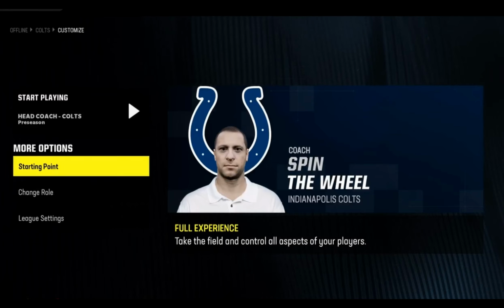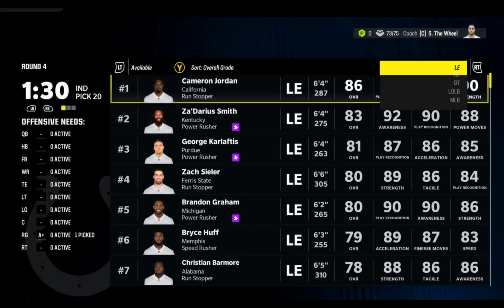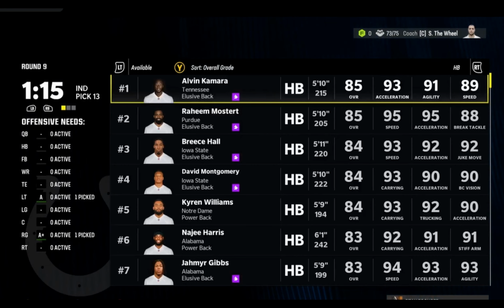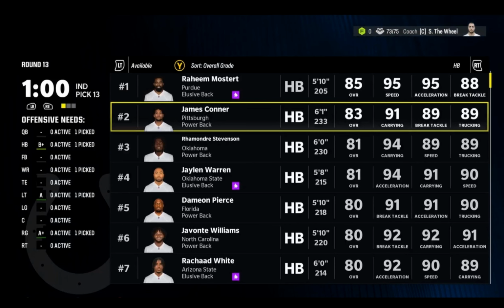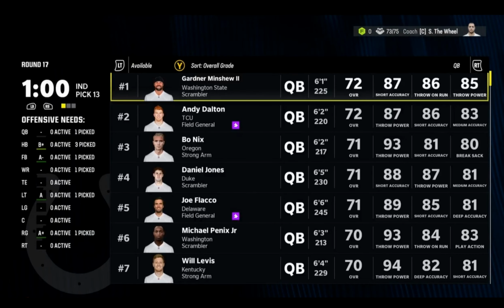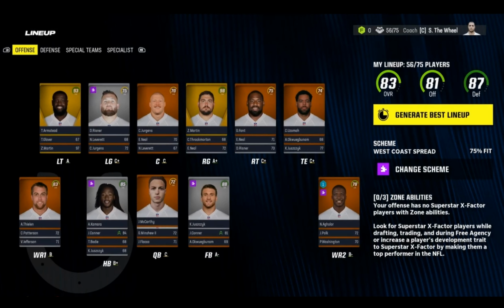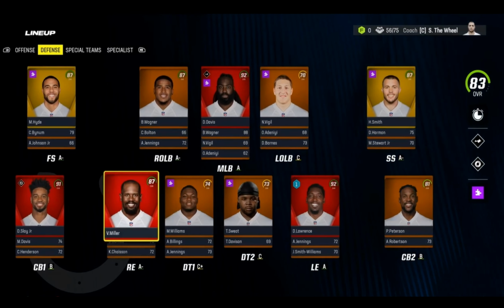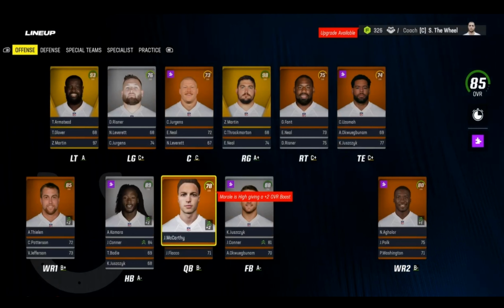SPIN THE WHEEL CHALLENGE IN MADDEN 24 FANTASY DRAFT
Today we are back with another Madden 24 Fantasy Draft, and in this one I have to spin a wheel to determine what position I get to draft for each round. This was a very fun challenge to do, and the results may surprise you. Will we win the Super Bowl? Tune in and find out!

I post Gaming Videos/Shorts, feel free to check them out if you're interested!